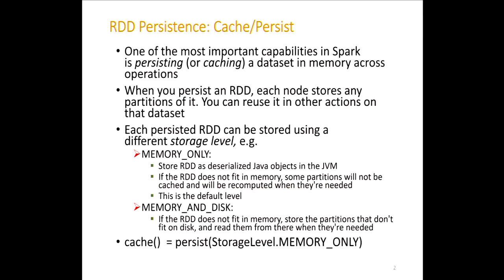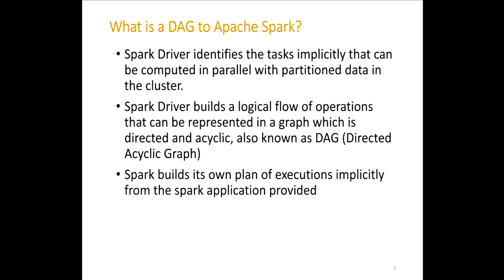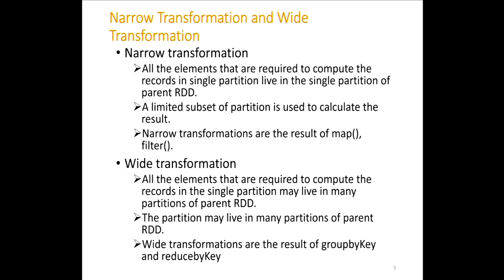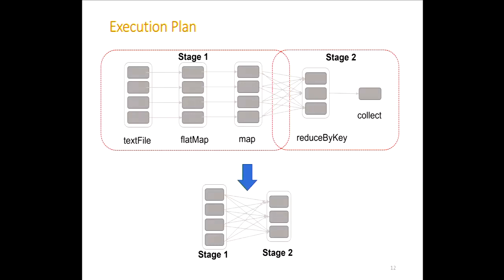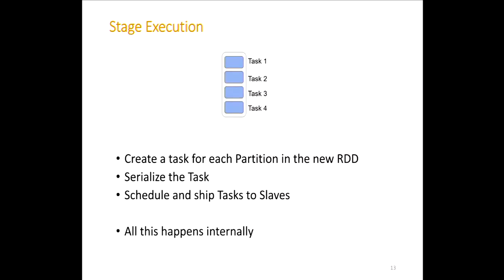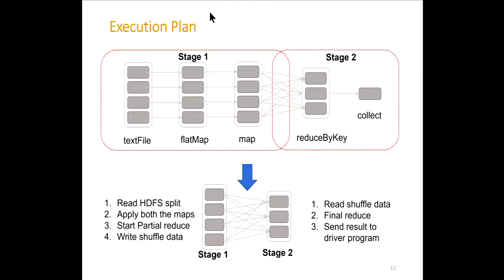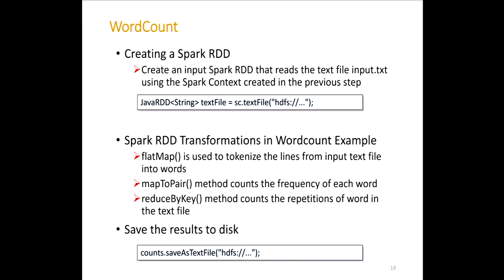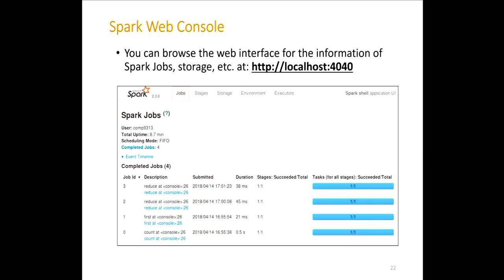9313 week6 2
9313 week6 2